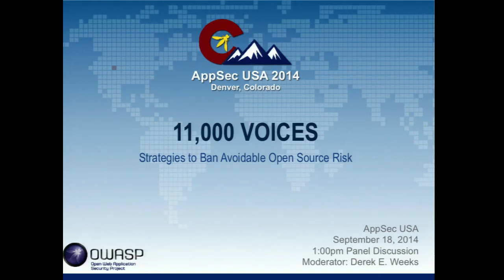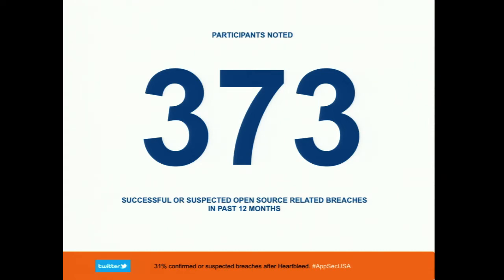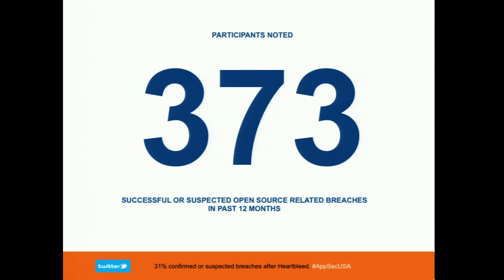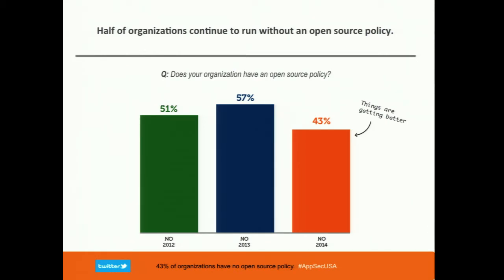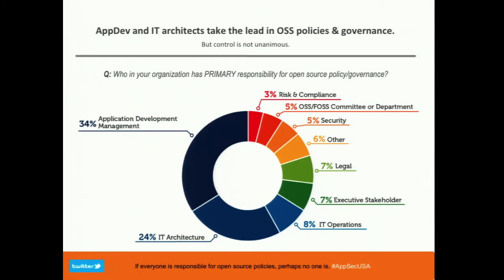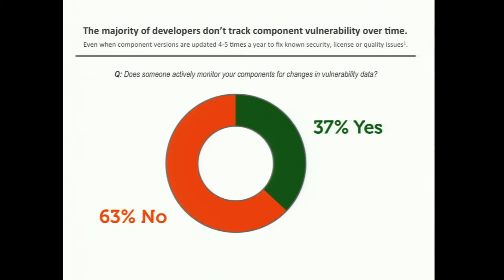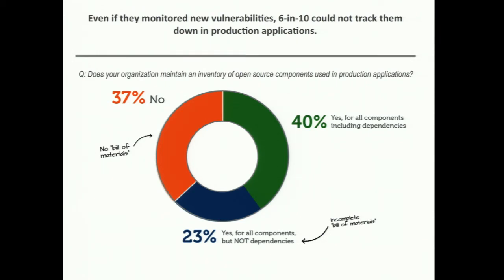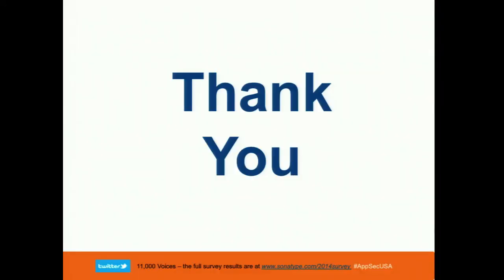11,000 Voices: Experts Shed Light on 4-Year Open Source & AppSec Survey - OWASP AppSecUSA 2014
Thursday, September 18 • 1:00pm - 1:45pm

11,000 Voices: Experts Shed Light on 4-Year Open Source & AppSec Survey

In 2013, OWASP updated its top 10 list to include “(A9) Avoiding the use of open source components with known vulnerabilities.” The guideline was added as OWASP leaders came to understand that 90% of a typical application is composed of open source components.

In this session, a senior panel of application security experts will share and discuss the results of a four-year, industry-wide study on application security practices, drivers, and trends within the open source development community. To date, over 11,000 professionals have participated in the study.

Among the surprising survey responses, panelists will share their perspectives on:

 75% of organizations are not enforcing their open source policies
 Only 16% of participants must prove they are not using components with known vulnerabilities
 64% don't track changes in open source vulnerability data

This annual study in 2014 was run during the month of April, right in the wake of the notorious open source Heartbleed bug announcement. Over 3,000 participated in the 2014 study with results directly reflecting the state of organization's preparedness to react to Heartbleed and any future vulnerabilities.

Moderator

Derek E. Weeks
Vice President, Sonatype
This year, I am leading a panel discussion at AppSec USA (Sept) and LASCON (Oct): 11,000 Voices: Experts Shed Light on 4-Year Open Source & AppSec Survey. | | Panelists include Jeff Williams (Contrast Security), Matt Johanssen (White Hat Security), Damon Edwards (SimplifyOps), Matt Tesauro (Rackspace), Oleg Gryb (Samsung), James Wickett (Signal Sciences), Ryan Berg (Sonatype), Josh Corman (Sonatype, iamthecavalry).